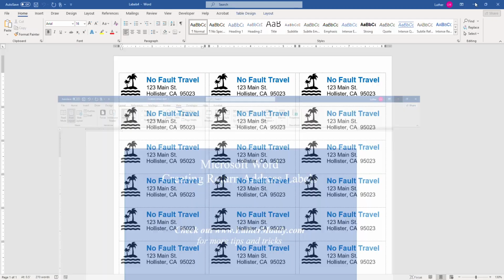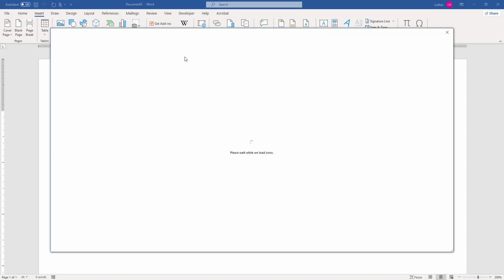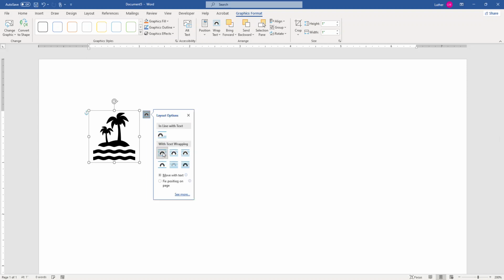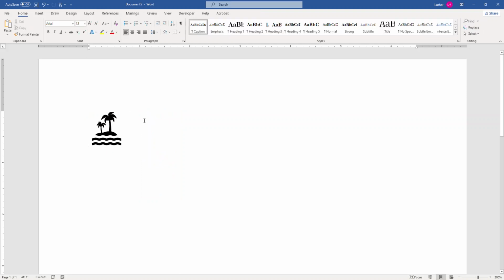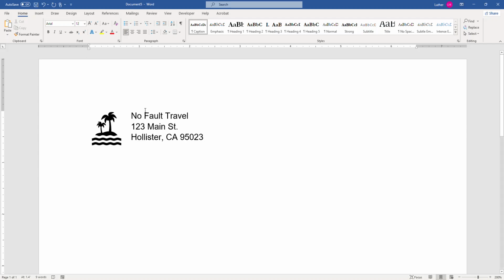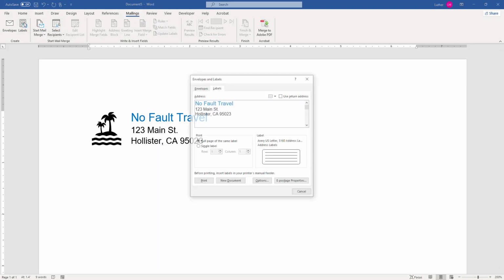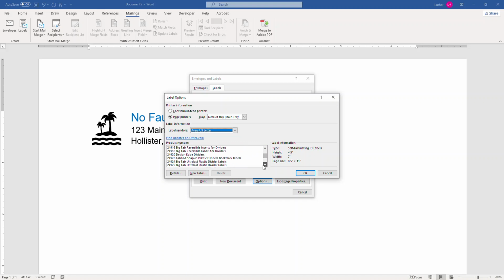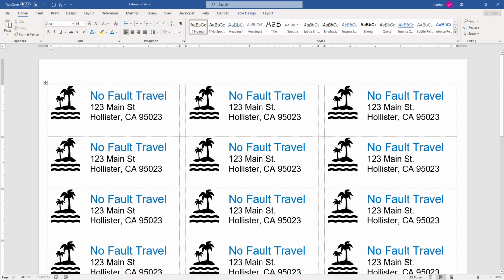Microsoft Word: Creating an entire sheet of return address labels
This video shows how to easily and quickly create an entire sheet of return address labels in Microsoft Word.